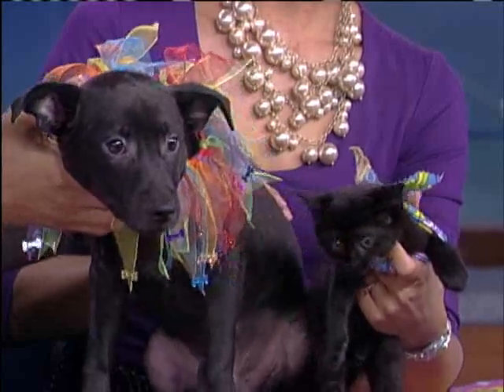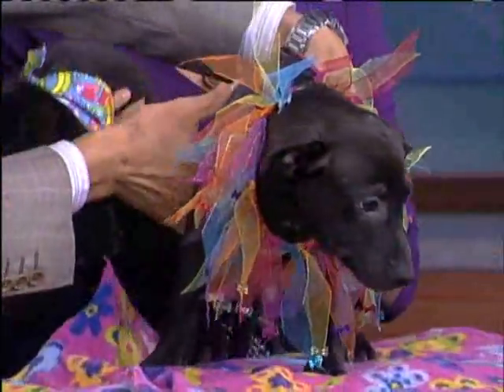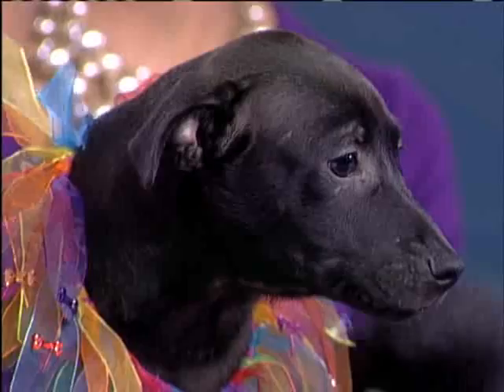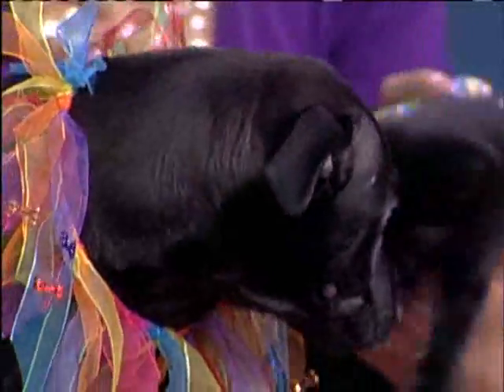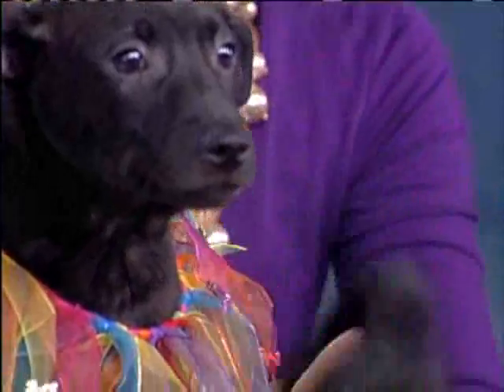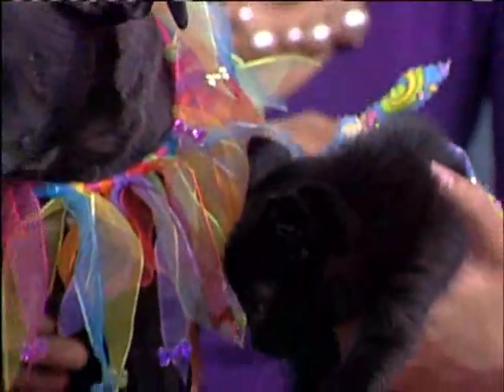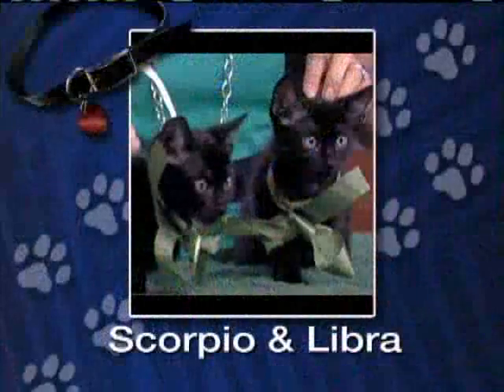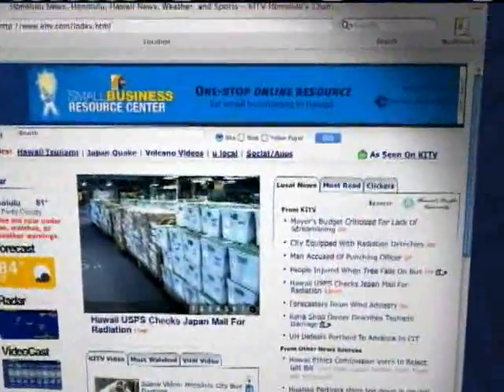Pets On Set: Churro & Chevy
Pets On Set: Churro & Chevy For news you need to know,